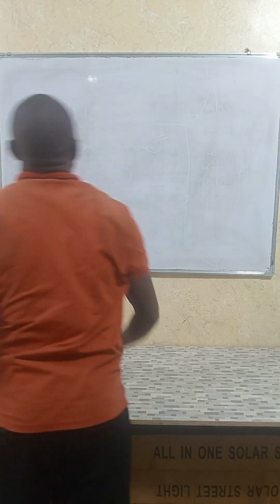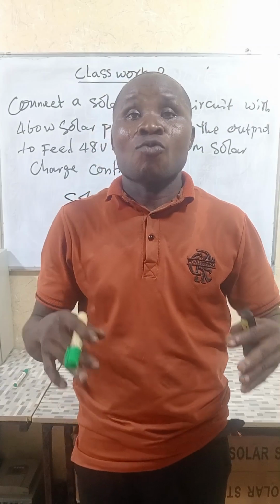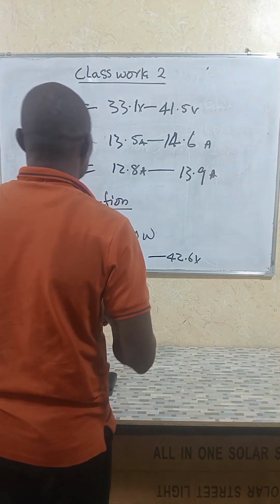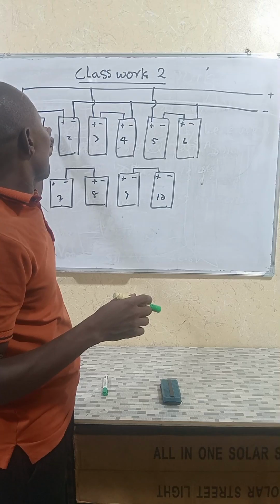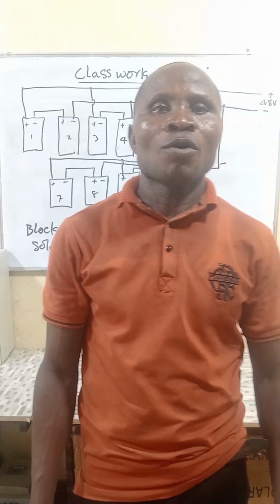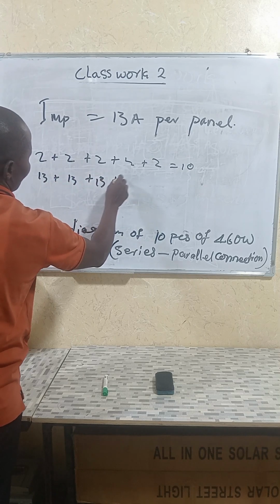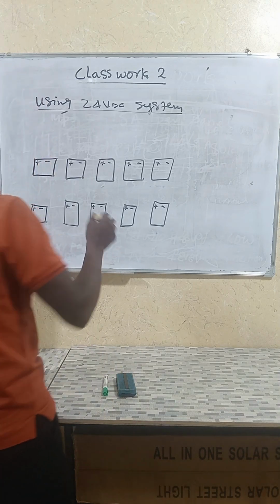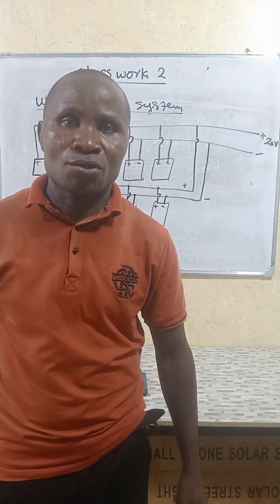PRACTICAL WAYS ON HOW TO DESIGN A SOLAR SYSTEM ( CLASS WORK 2)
This video shows how the solar system is designed,
How to know the number of solar panels you need for a solar system.
This video shows a practical way of connecting solar panels
It shows how to calculate the output amps of solar panels.
This video shows the types of connections needed for solar installation
This video shows the best way to connect solar panels. This video shows how to calculate the total load in your home before installing a solar system
This video shows the best way of estimating the size of solar panels you need for your home.
This video shows how you can identify the wattage of the individual appliance you need for your home solar system
It also shows how to connect solar panels in series